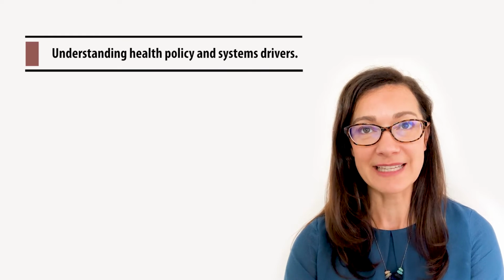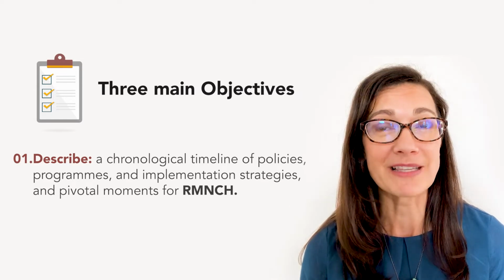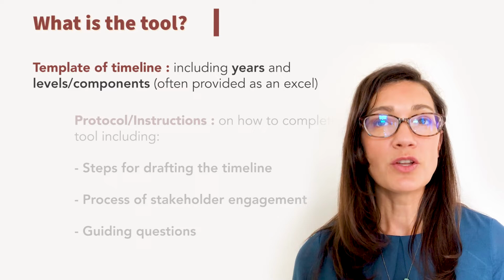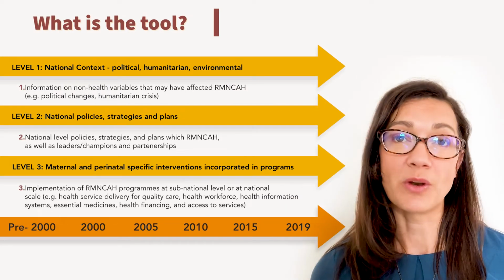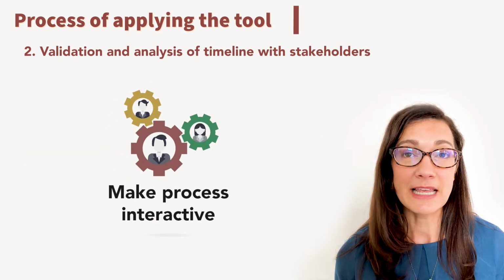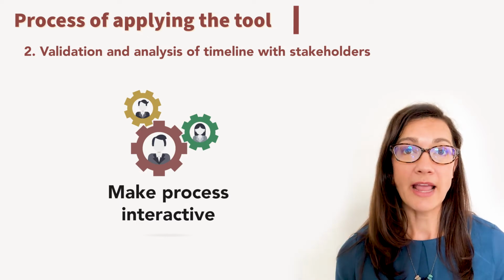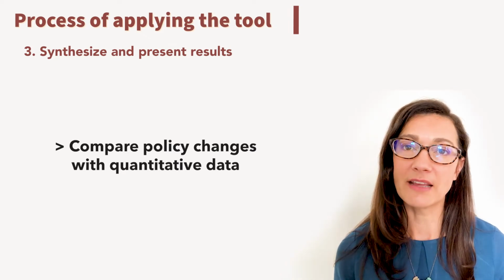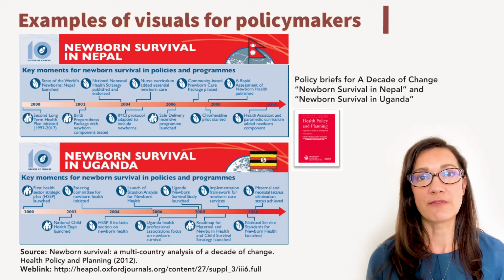Tutorial: Policy and Program Timeline tool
This tutorial is about the Countdown to 2030 Policy and Programme Timeline Tool, which aims to document changes in a country’s health policy, programmes, and implementation over time and provide a basis for reviewing how these changes have contributed to women’s, children’s and adolescents’ health.

Access the updated Countdown to 2030 Policy and Program timeline tool protocol

You can find more information on the Health Policy and Systems Date & Analysis Center webpage